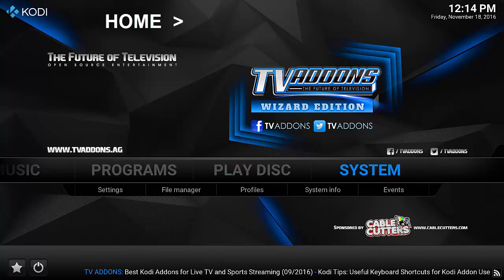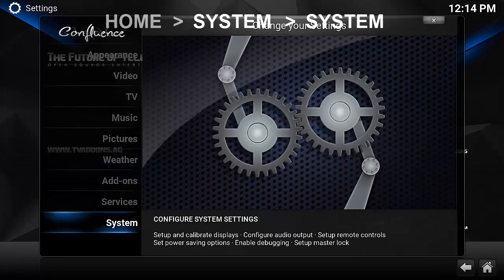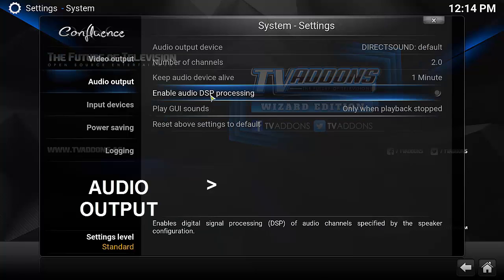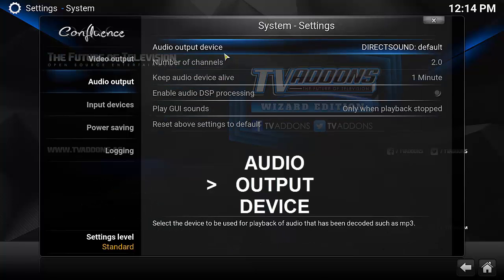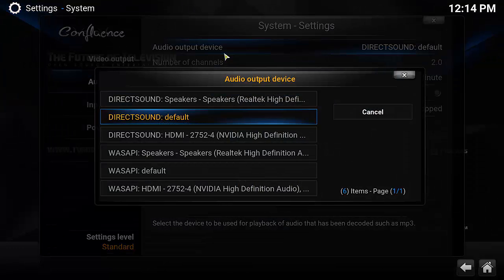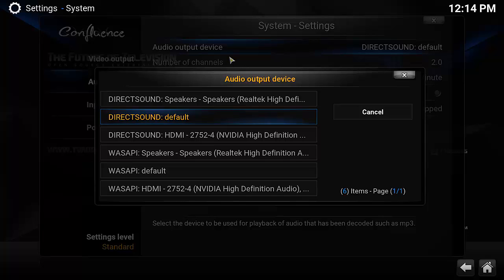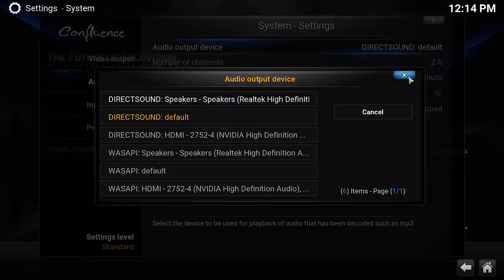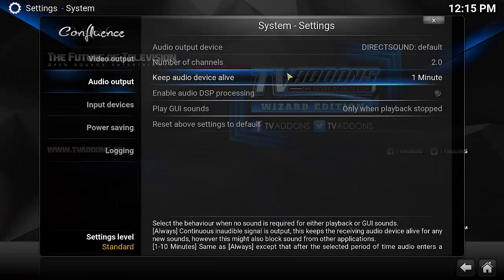KODI BASIC AUDIO SETTINGS FOR BEGINNERS - FIX NO SOUND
HOW TO CHANGE AUDIO SOURCES ON KODI FOR BEGINNERS